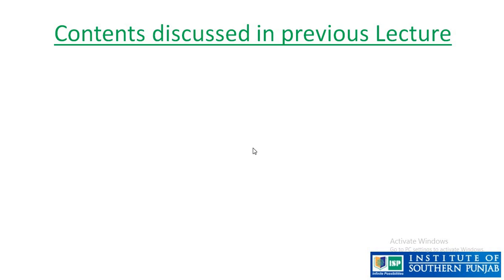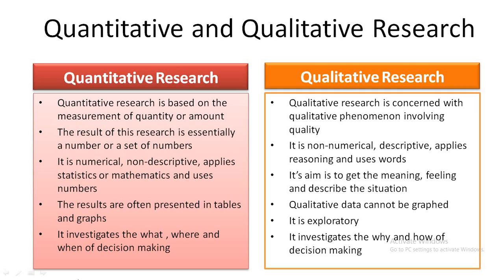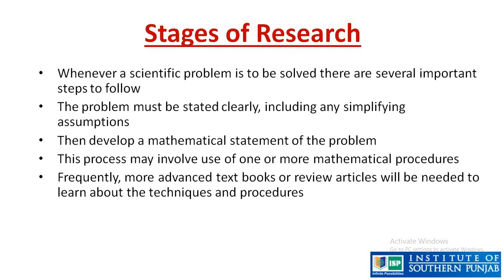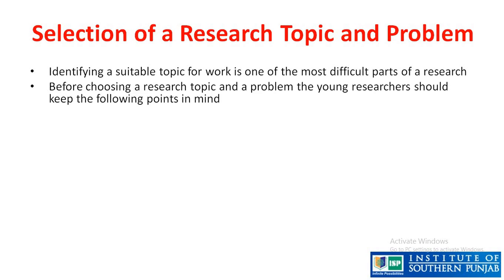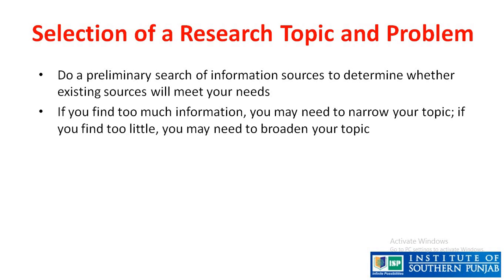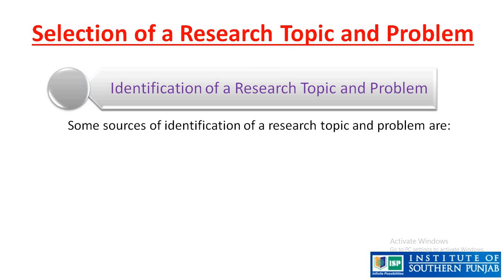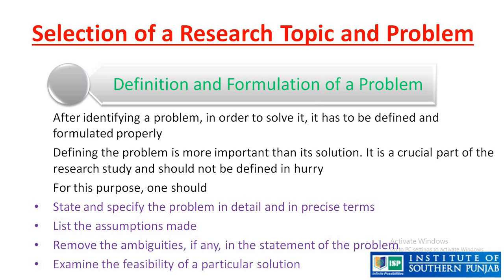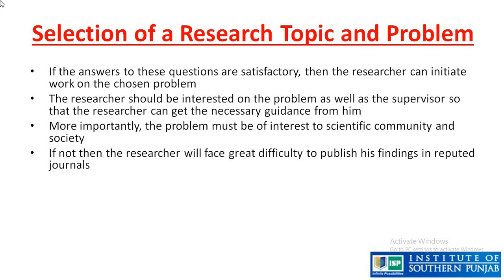Research Methodology Lecture No 02